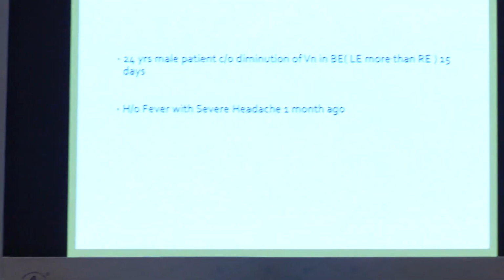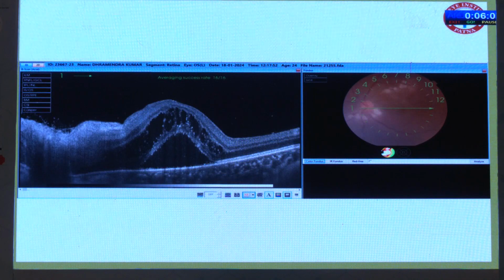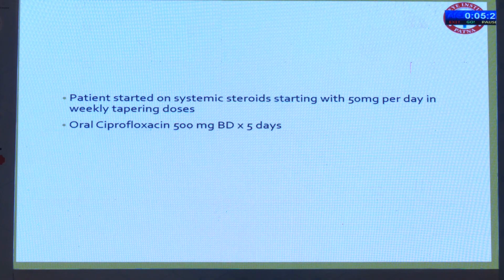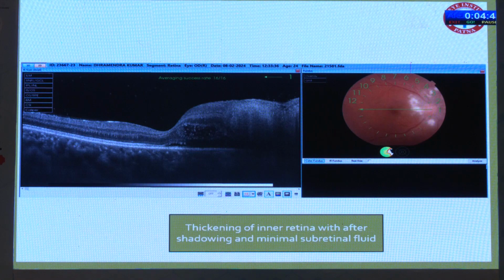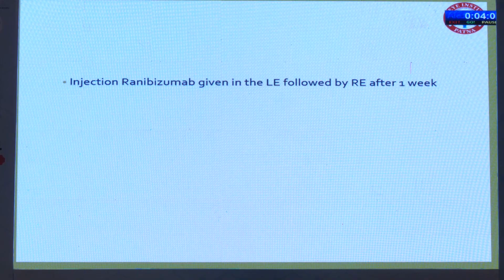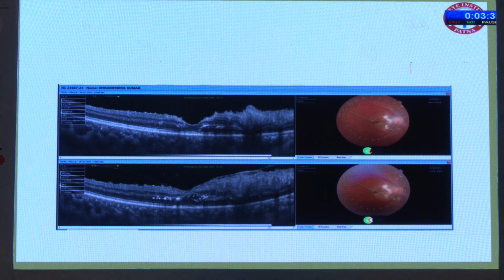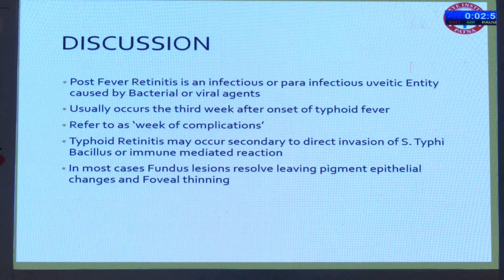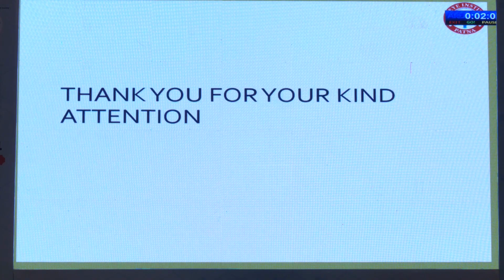AIOCMT3 2024 GP9 topic Dr Pooja Sinha A curious case of fever and retinitis